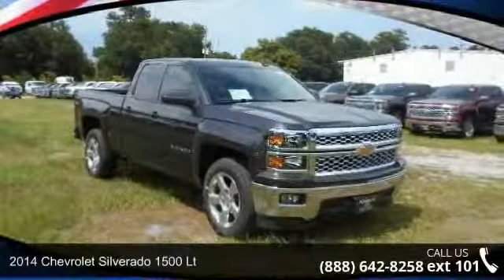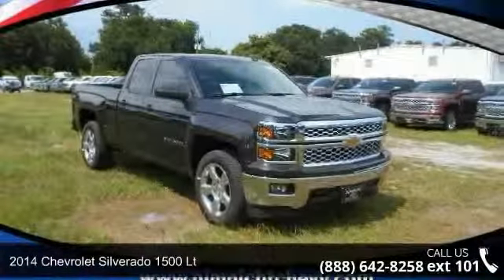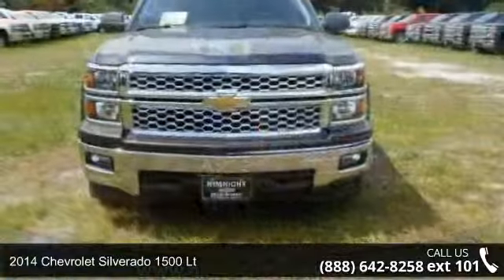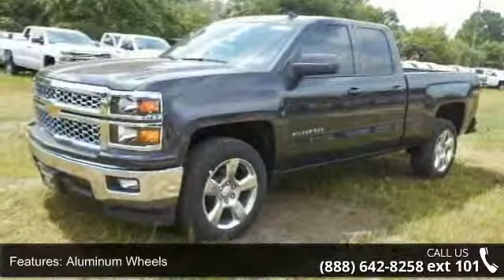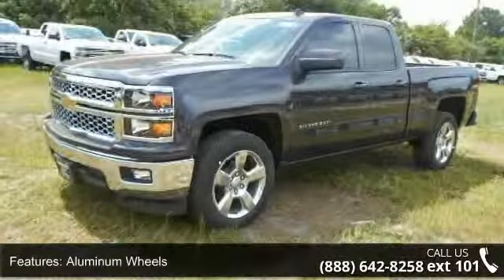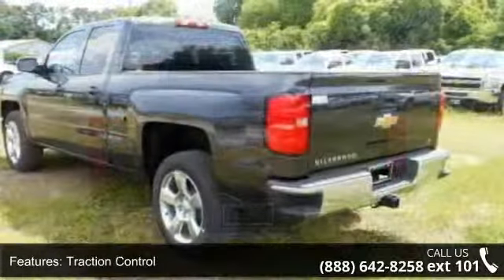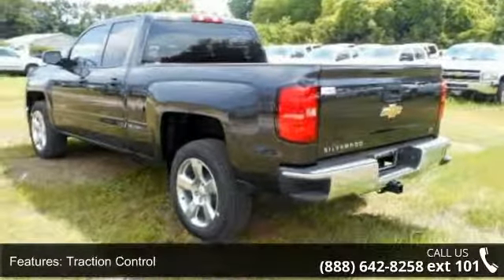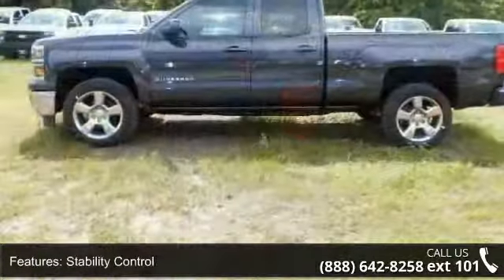2014 Chevrolet Silverado 1500 LT - Nimnicht Chevrolet - Jacksonville, FL 32210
Head Airbag, Aluminum Wheels, Satellite Radio, Telematics, CD Player, TRAILERING PACKAGE, CUSTOM SPORT, 1LT TRIM. EPA 23 MPG Hwy/16 MPG City! LT trim, Tungsten Metallic exterior and Leather, Jet Black, Interior Trim interior READ MORE! KEY FEATURES INCLUDE: Satellite Radio, CD Player, Telematics Privacy Glass, Keyless Entry, Steering Wheel Audio Controls, Stability Control, Heated Mirrors. OPTION PACKAGES: CUSTOM SPORT, 1LT TRIM includes (DP6) body-color mirror caps, (D75) body-color door handles and 20" wheels. (Includes (Z82) Trailering Package, (G80) locking differential and (RD4) 20" x 9" polished-aluminum wheels. LT CONVENIENCE PACKAGE includes (AG1) driver 10-way power seat adjuster with (AZ3) bench seats only, (CJ2) dual-zone climate control, (BTV) Remote Vehicle Starter system, (IO5) MyLink 8" Diagonal Color Touch audio system, (UVC) Rear Vision Camera, (C49) rear-window defogger and (KI4)... read more